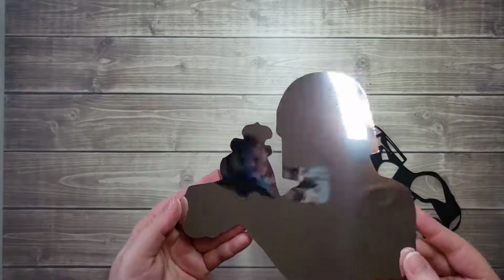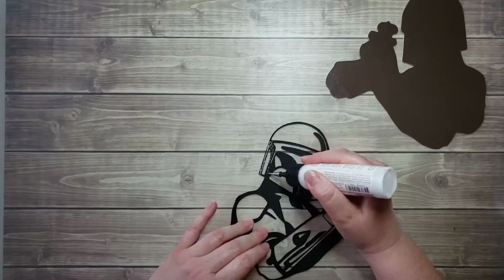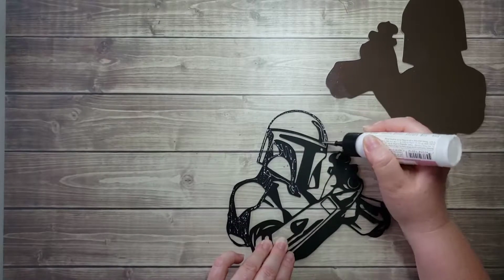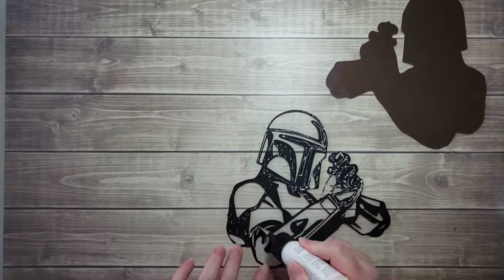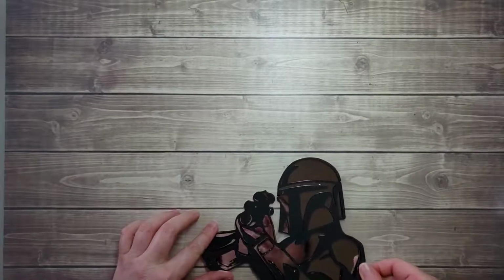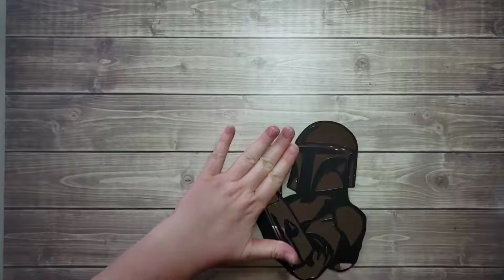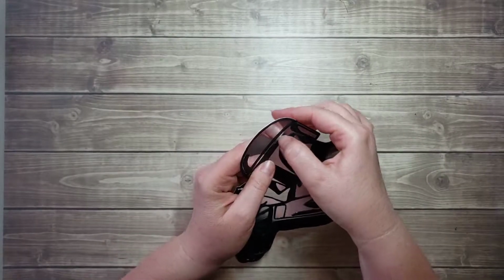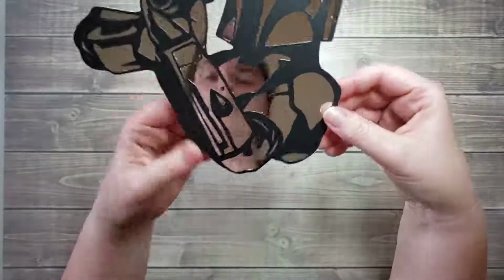Paper Piecing The Mandalorian How-To Video for Mandalorian Page Kit #102 from Katie's World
This video is a How-To Paper Piecing from Page Kit #102!
Please click the link below to purchase the Page Kit!